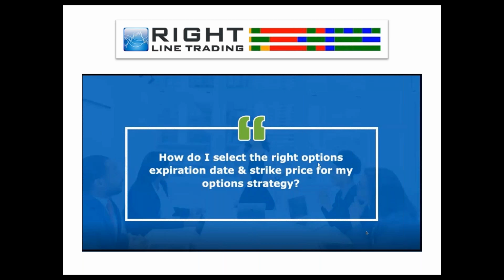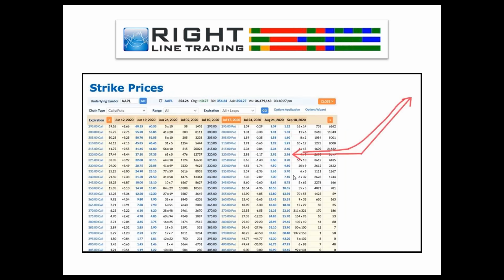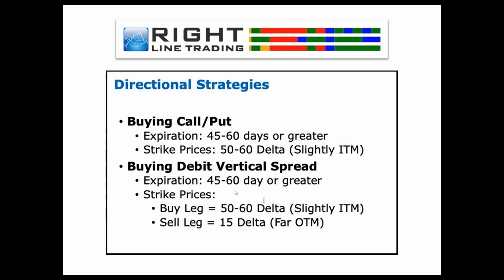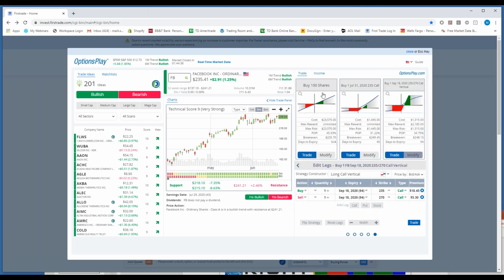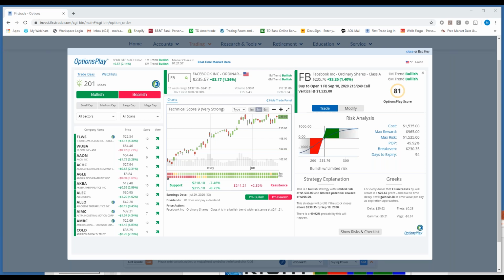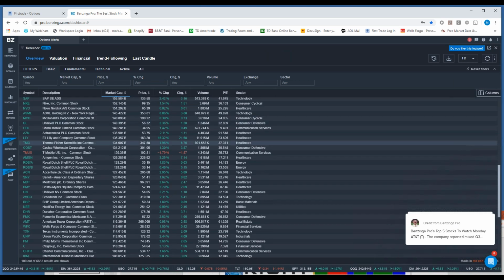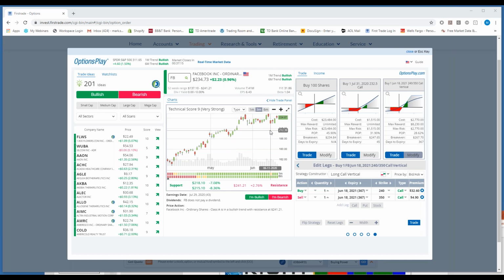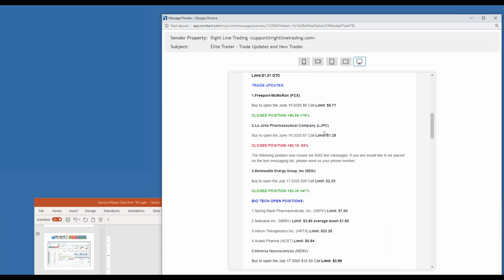Battle Room - Options Master Class